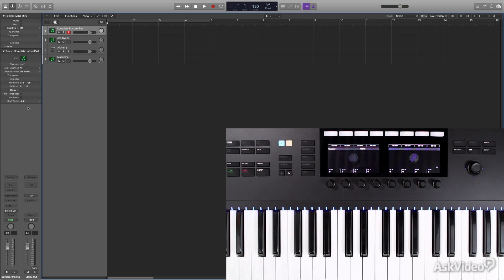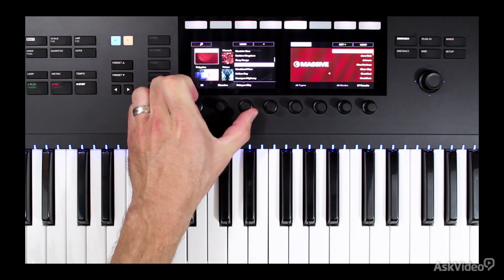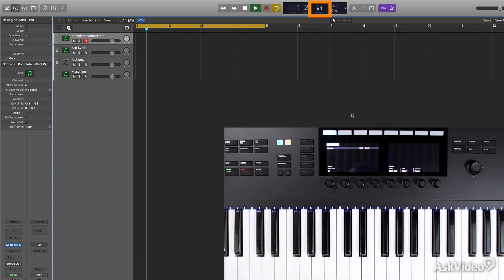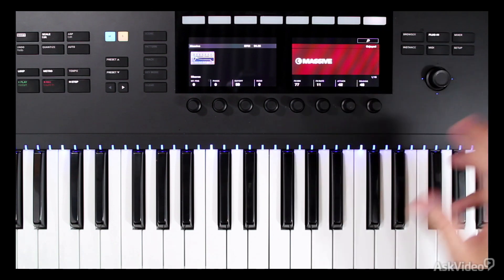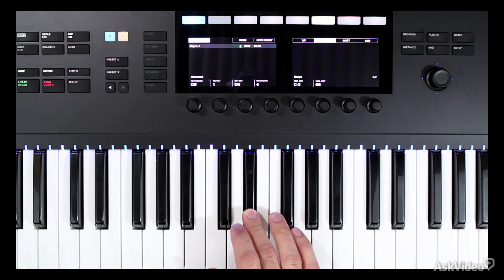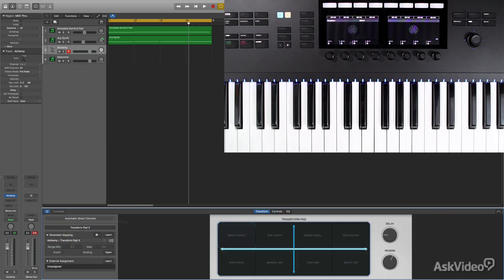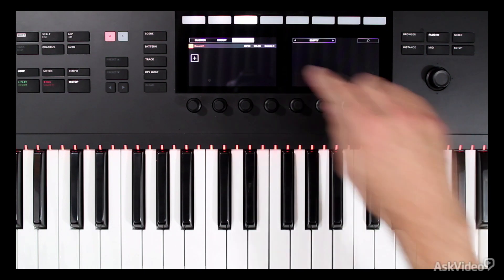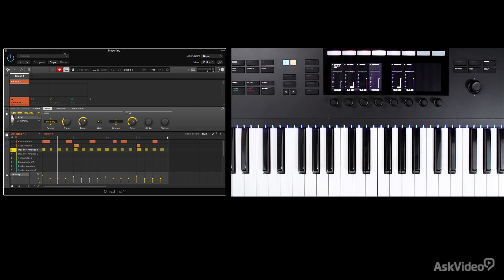How to Use the Komplete Kontrol MK2 with Logic Pro X!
This video shows you how Komplete Kontrol MK2 integrates with Logic Pro X. “Kontrol" track selection, transport controls, mixing and MIDI assignments and Smart Controls all from the Komplete Kontrol MK2 Keyboard!  Check it out! Check out all of AskVideo.com's Native instrument courses here: